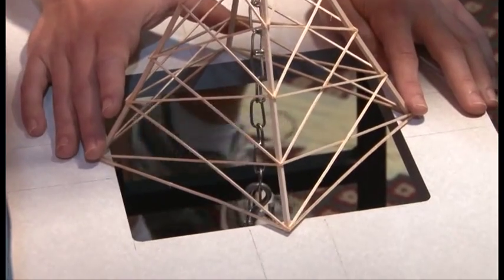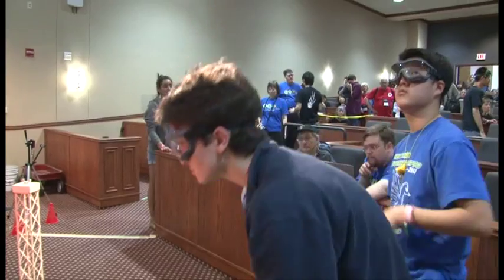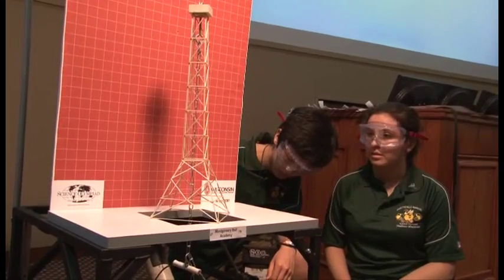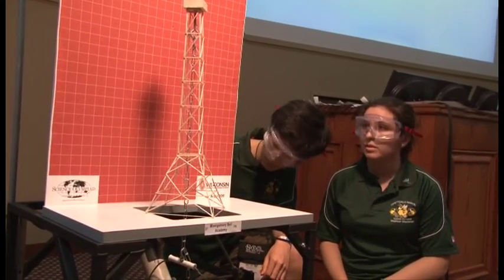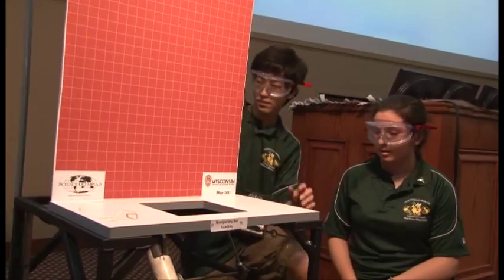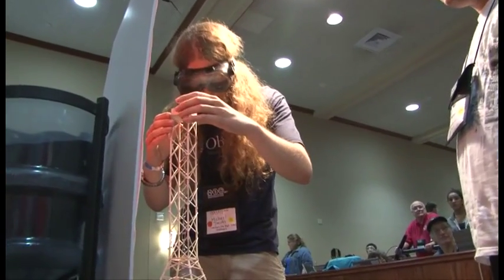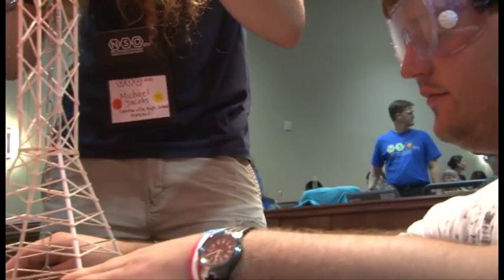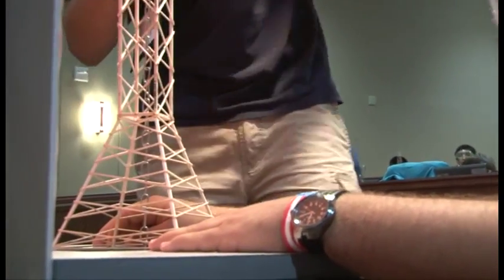Science Olympiad Towers MINI